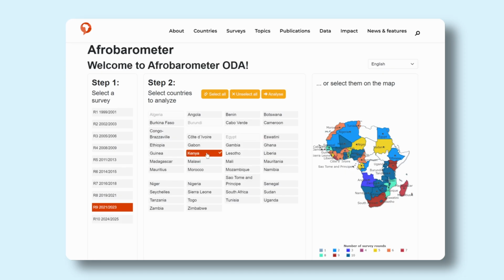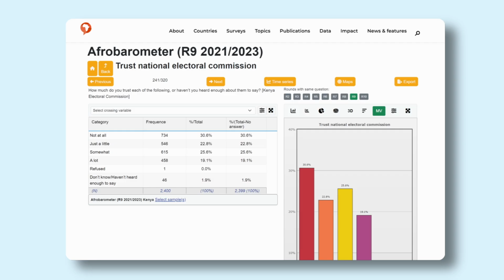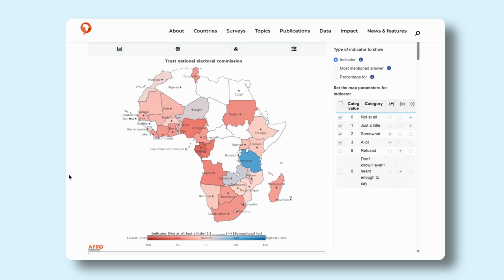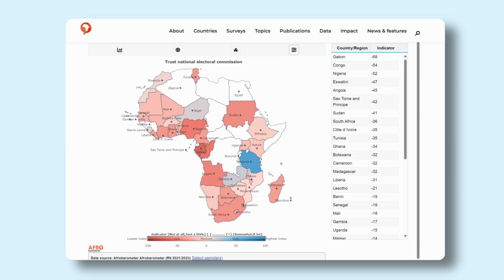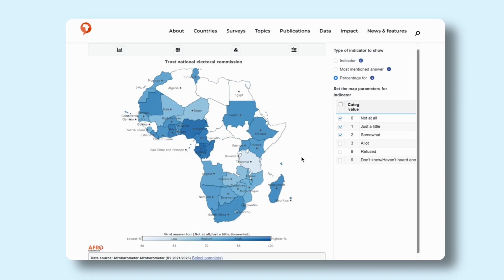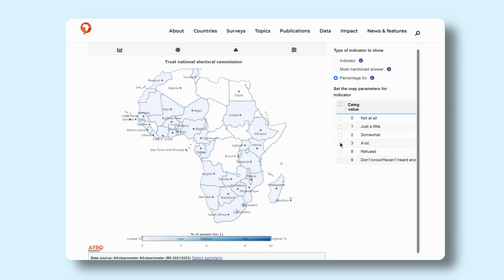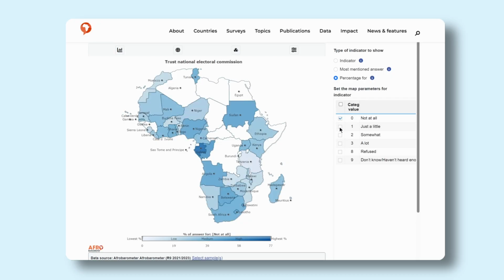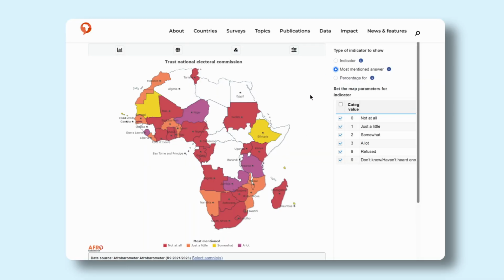ODA training series | Episode 10 - Geographic trends: Exploring heat maps in the ODA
In this video, we show you how to use heat maps in the Afrobarometer Online Data Analysis (ODA) tool to explore geographic trends. You’ll learn how to:

• Find and interpret maps of Afrobarometer data across Africa
• Select different map display options
• Identify the most common responses across countries
By the end, you’ll know how to turn survey results into clear, easy-to-read maps that reveal regional or continental insights.